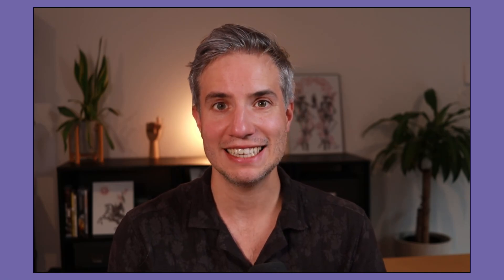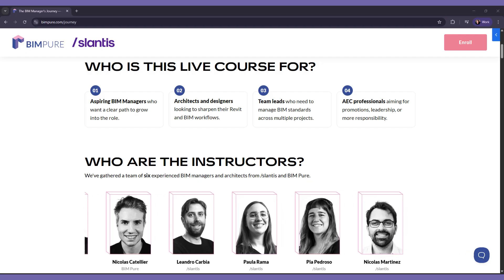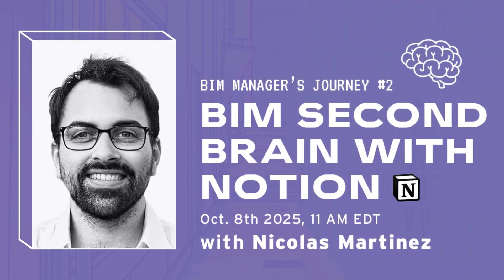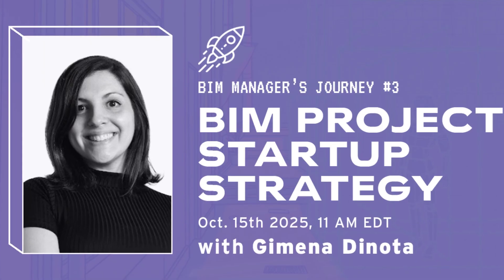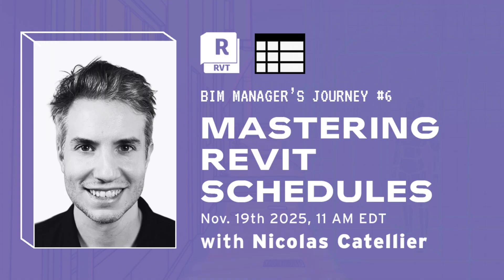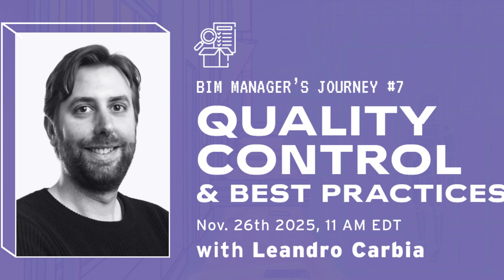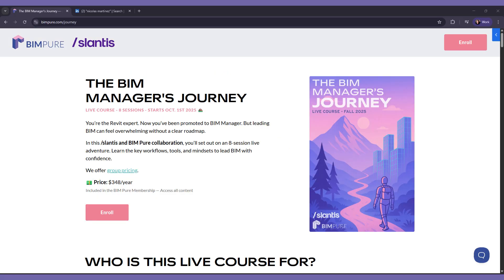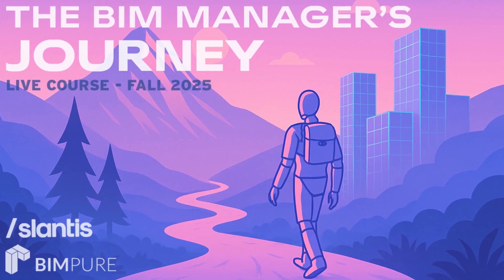New Live Course - The BIM Manager's Journey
You’re the Revit expert. Now you’ve been promoted to BIM Manager. But leading BIM can feel overwhelming without a clear roadmap.

In this /slantis and BIM Pure collaboration, you’ll set out on an 8-session live adventure. Learn the key workflows, tools, and mindsets to lead BIM with confidence.

Session 1: The BIM Manager Starter Pack - with Pia Pedroso
Session 2: Building a BIM Second Brain with Notion - with Nicolas Martinez
Session 3: Strategy for Architectural BIM Projects Startup - with Gimena Dinota
Session 4 : Mastering Content Strategy - with Paula Rama
Session 5 : Mastering Revit Phases & Filters - with Nicolas Catellier
Session 6: Mastering Revit Schedules - with Nicolas Catellier
Session 7: Quality Control & Best Practices - with Leandro Carbia
Session 8: Mastering Revit Detailing - with Paula Rama & Pia Pedroso